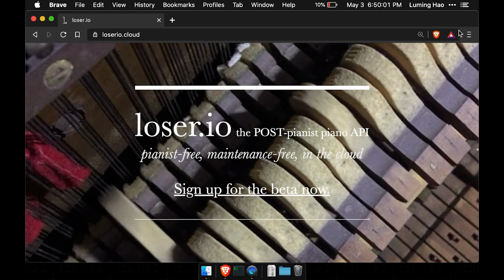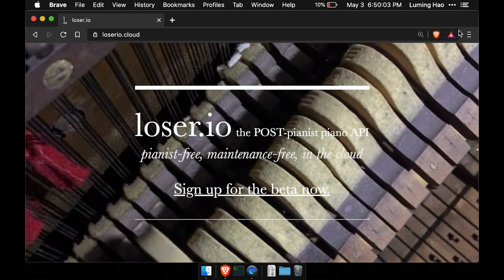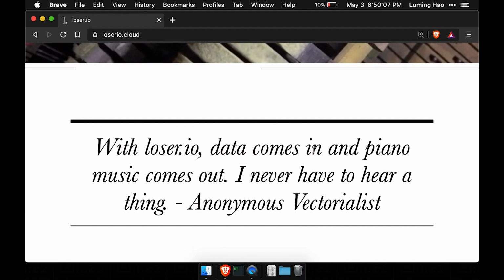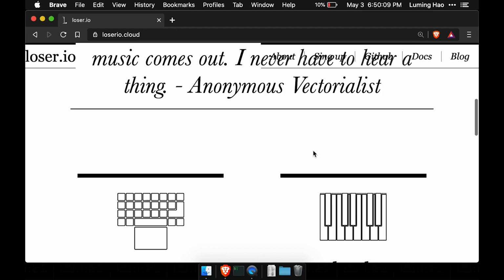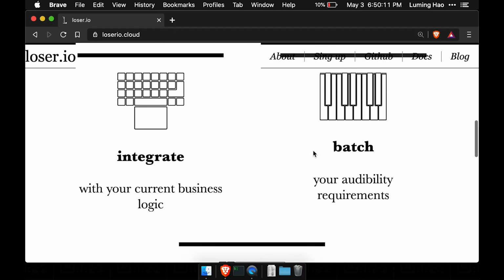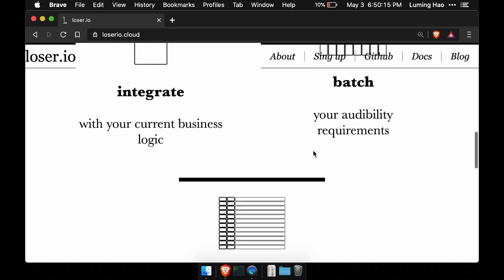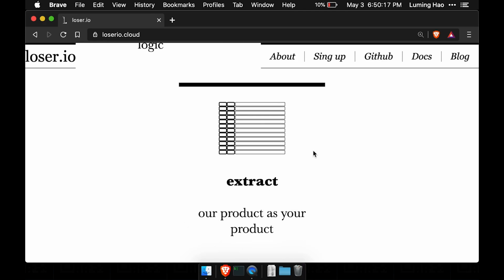loser.io - ITP 2020 Thesis Presentation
revision-c